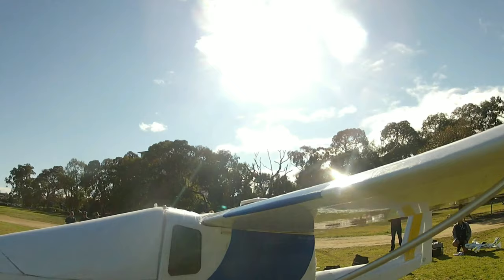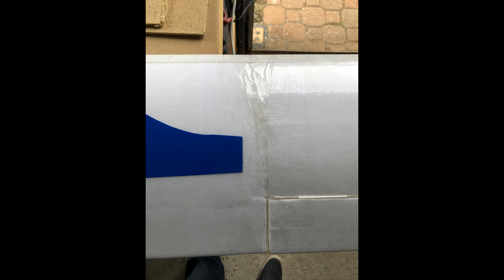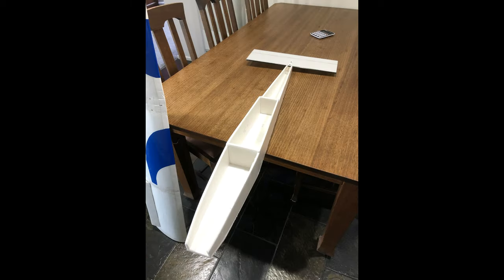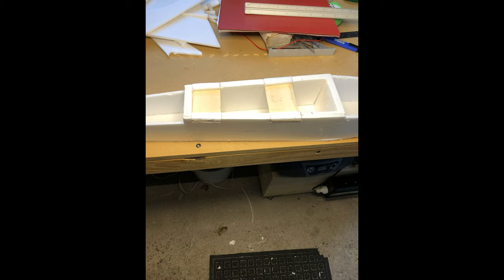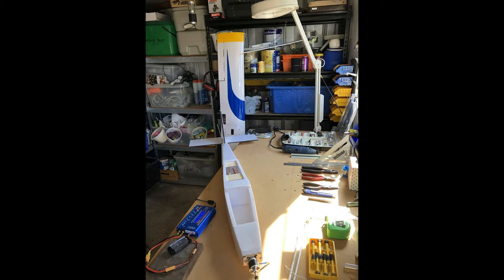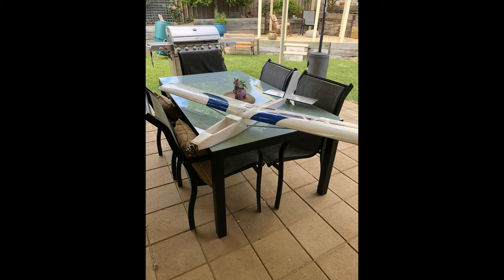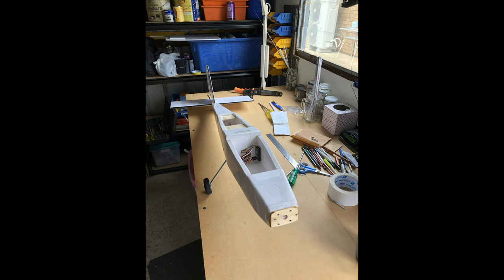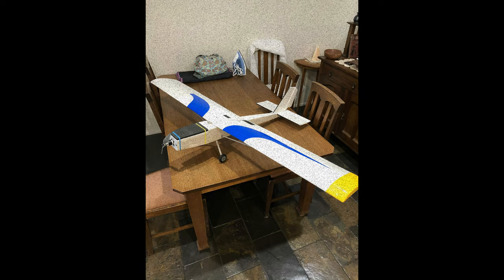Sky Arrow Final Flight & Rebuild. MMM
This video shows the rebuild of my Julius Perdana - Sky Arrow. Quick crash video to show what happened and then the rebuild process.